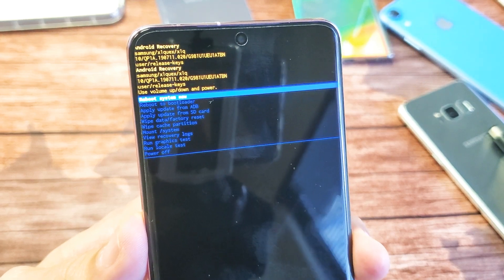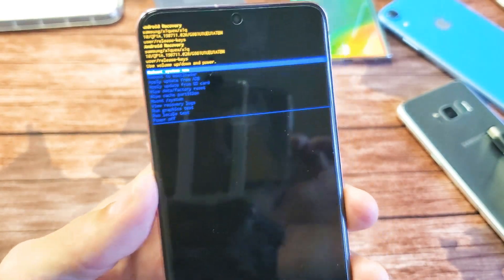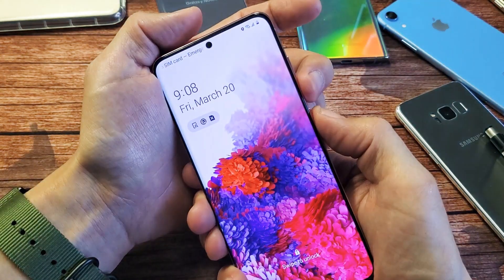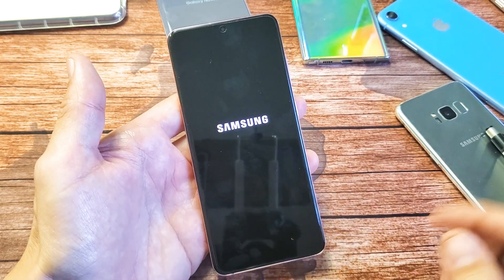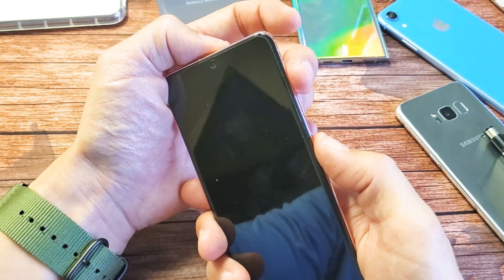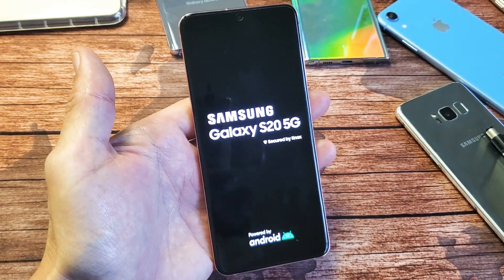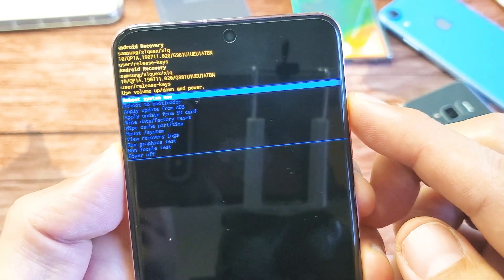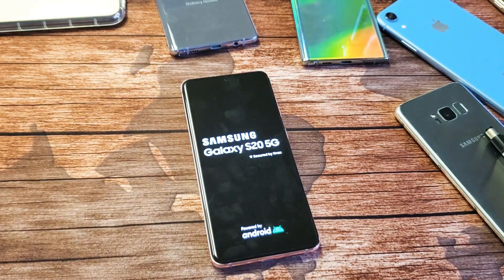Galaxy S20 / S20+ : How to Boot Into Android Recovery Menu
I show you how to boot into the Android Recovery menu on the Samsung Galaxy S20, S20+ and S20 Ultra. From here you can wipe data/factory reset, wipe cache partition, reboot to bootloader, etc. Hope this helps.